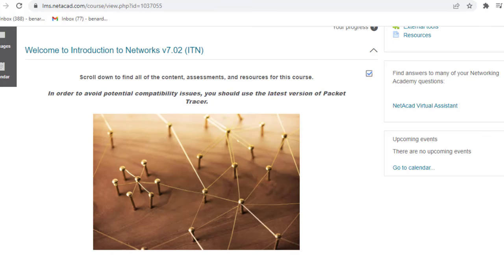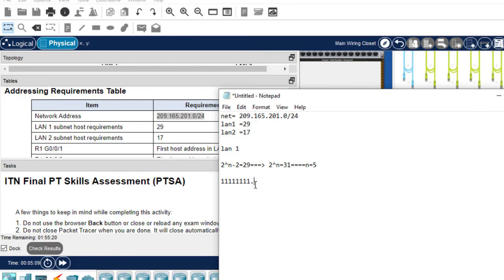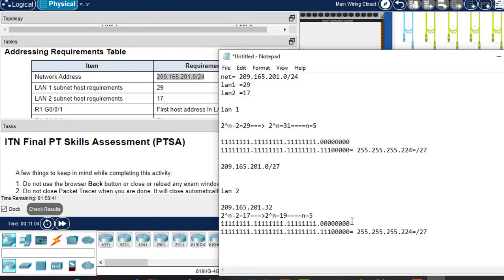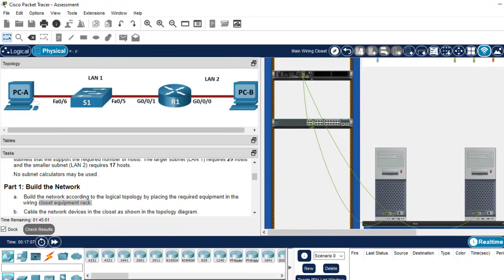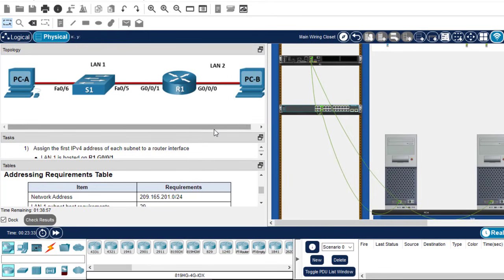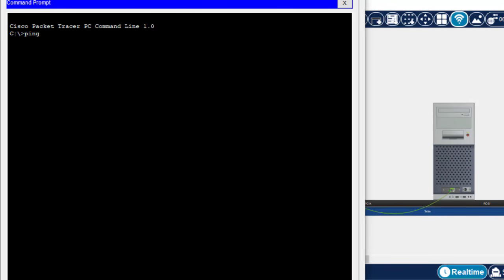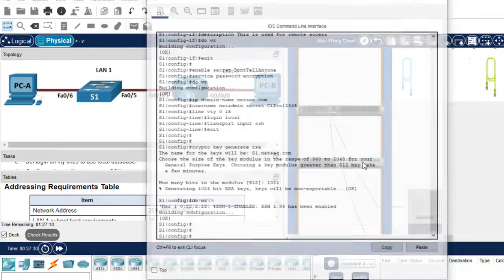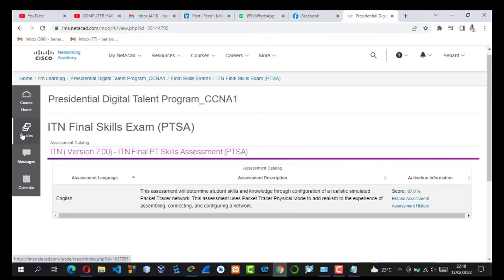[CCNA1 v7.02- PRACTICAL FINAL EXAM] ITN Final Skills Exam (PTSA) | Simple Networking Project in PKT